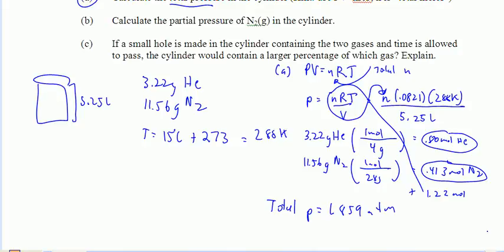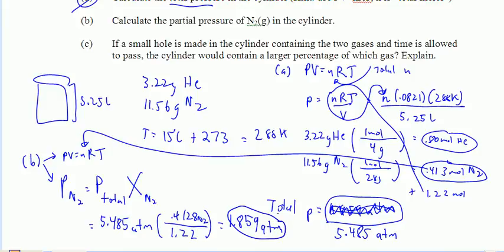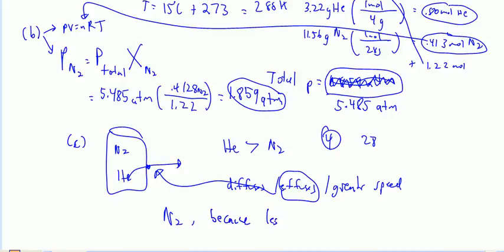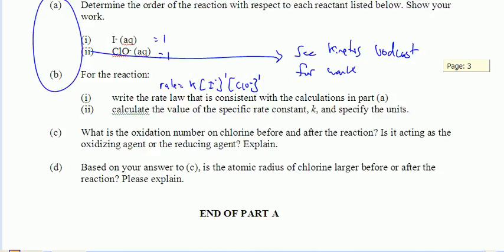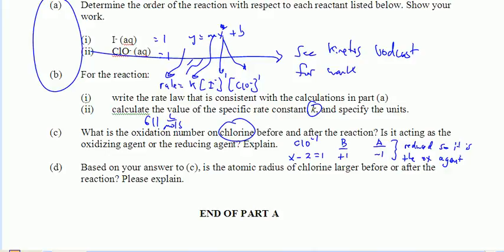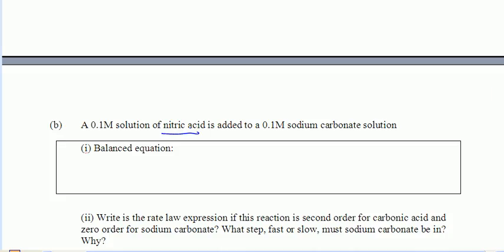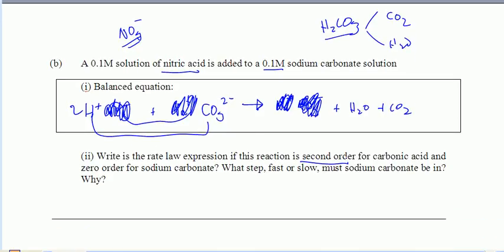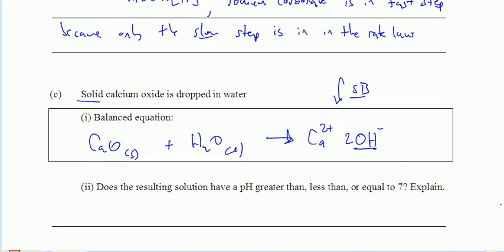Free Response Final - Part II